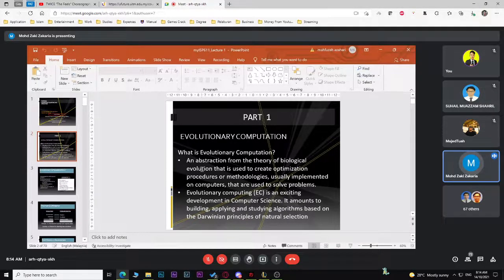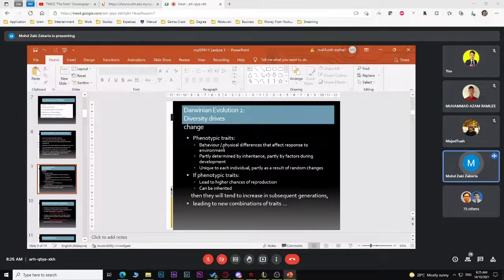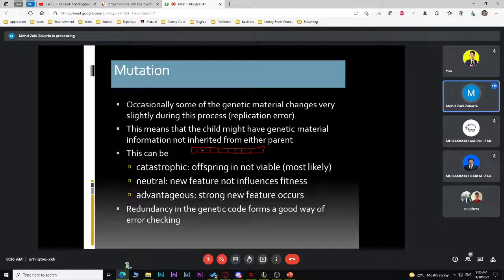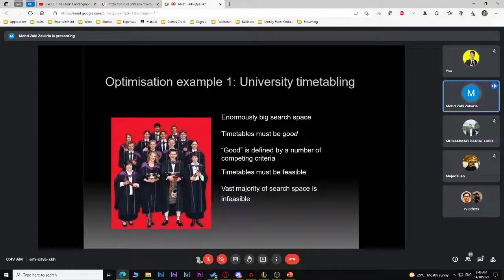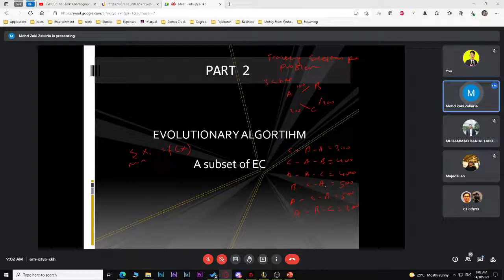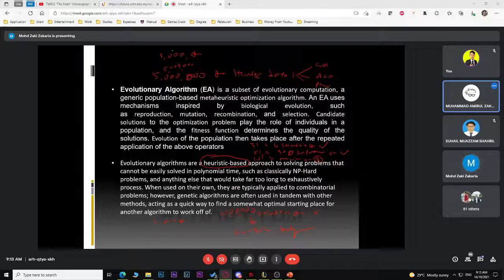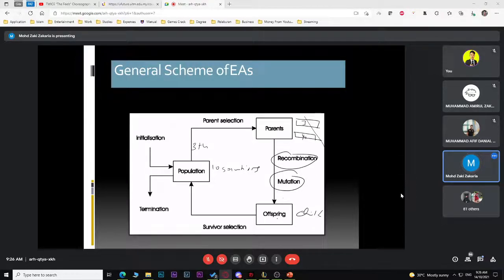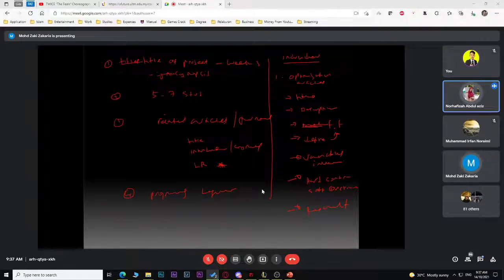SEM 5 ISP611 Week 1 Class 1 [Evolution Computation Chapter 1]